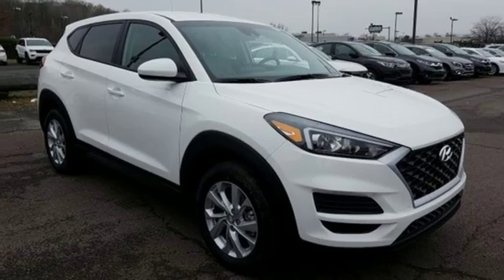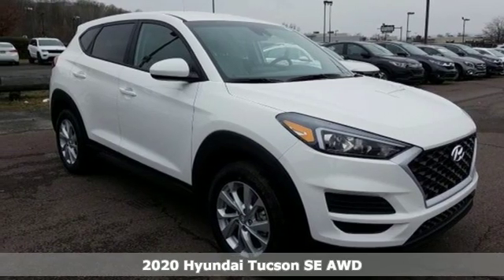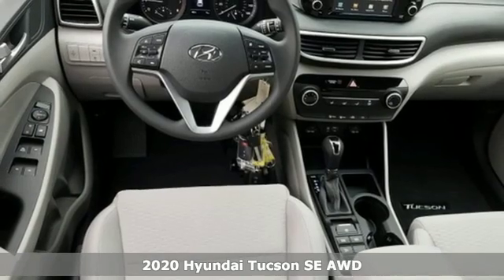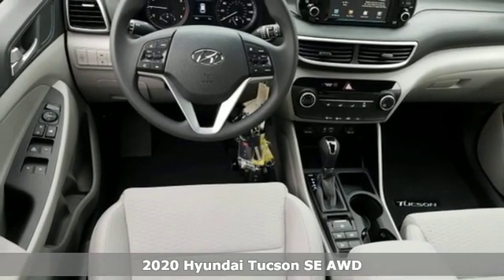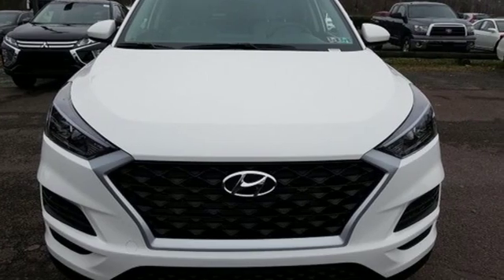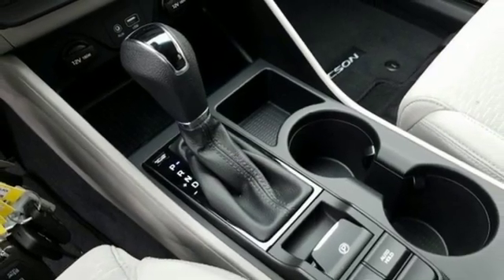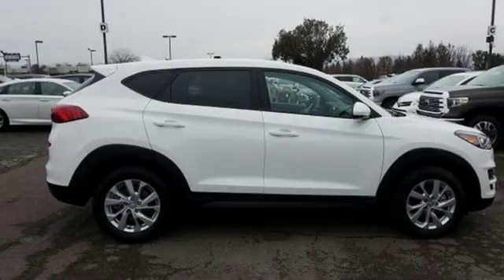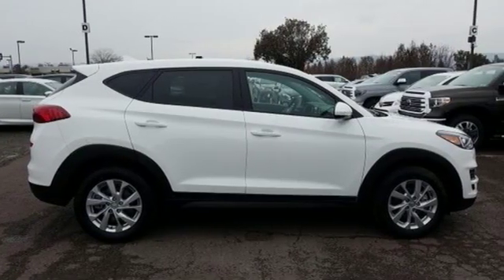New 2020 Hyundai Tucson Wilkes-Barre PA Scranton, PA K19744 - SOLD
Year: 2020
Make: Hyundai
Model: Tucson
Trim: SE
Engine: I4
Transmission: 6-Speed Automatic with Shiftronic
Color: White
Interior: Gray
Stock #: K19744
VIN: KM8J2CA48LU143935

Address:
150 Motorworld Dr #3